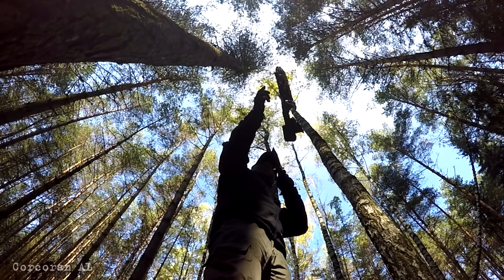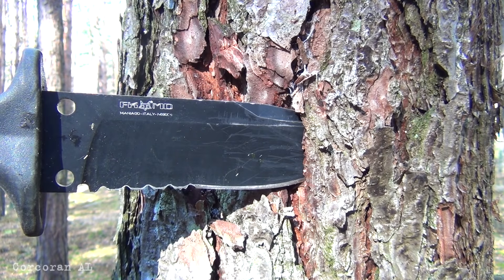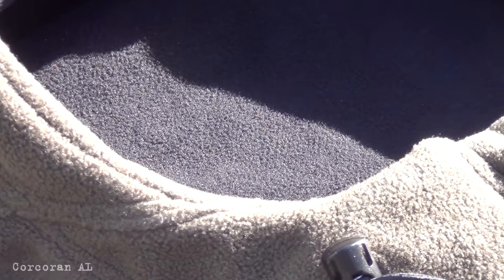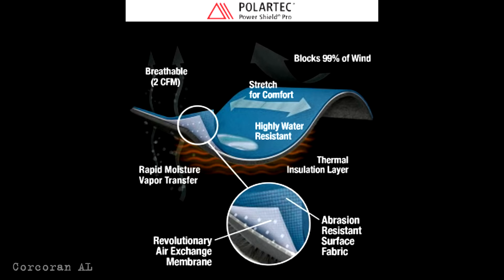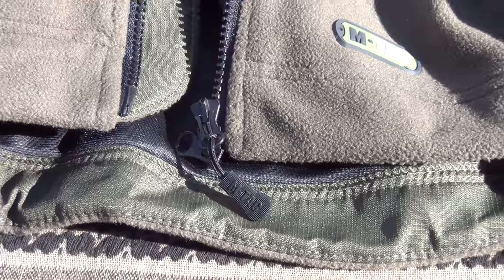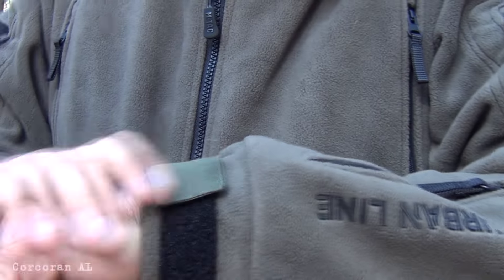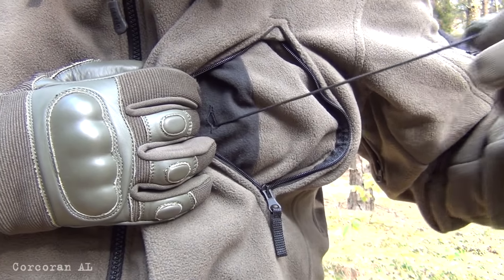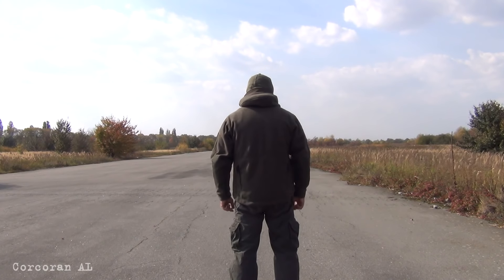Инструменты выжвания/Куртка WINDBLOCK DIVISION от бренда М-тас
- официальный дилер Helikon-tex и Condor в РФ.
- качественное отечественное снаряжение по низким ценам.